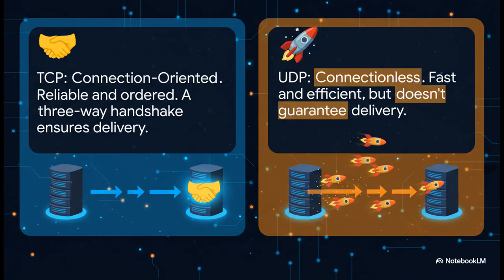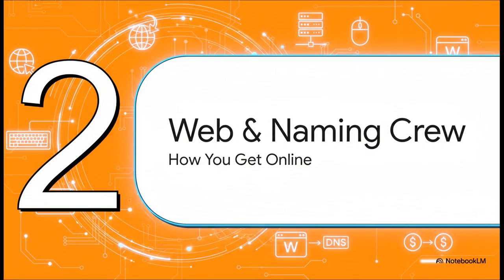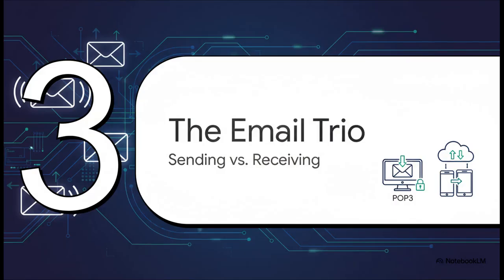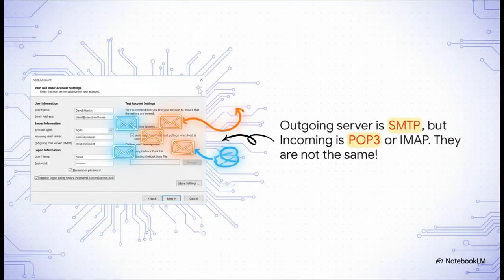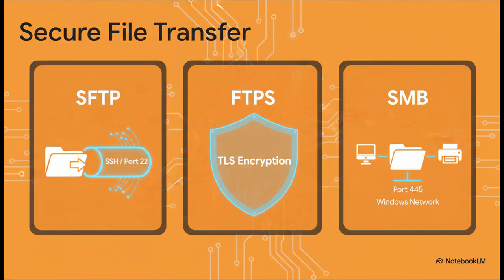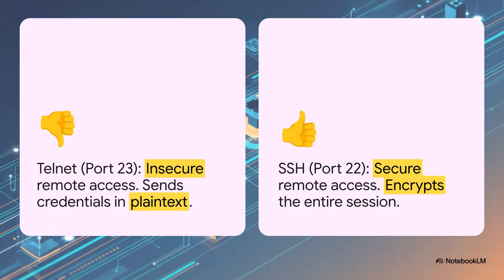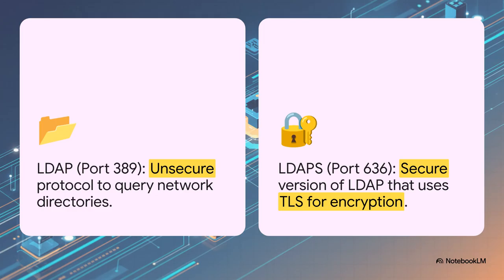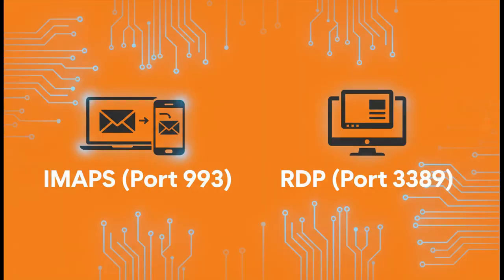CompTIA A+ Cram Ports & Protocols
CompTIA A+ Cram: Common Ports & Protocols Deep Dive

Mastering ports and protocols is foundational for anyone pursuing the CompTIA A+ certification. In this video, we move beyond rote memorization by grouping these protocols into logical families and explaining the "why" behind each one.

Stop Searching. Start Executing.
Are you tired of paying for study materials or hunting through a dozen different tabs to find the right guide? I’ve built a central Hub of Information on my Google Site that contains everything you need to pass the CompTIA A+ and break into IT.

This video itself was generated using NotebookLM, synthesized from over 20 unique high-quality sources, including textbooks, exam cram notes, and instructor-led materials. It’s designed to give you a deep-dive experience based on the best information available.

What’s inside the Hub:

Textbooks & Guides: Complete outlines and study materials.

Practice Exams: Over 1,000+ questions to test your knowledge.

Curated Notes: Synthesized materials from Professor Messer and Exam Cram.

The Wisdom Weaver Approach: Using AI and NotebookLM to turn static books into interactive learning.